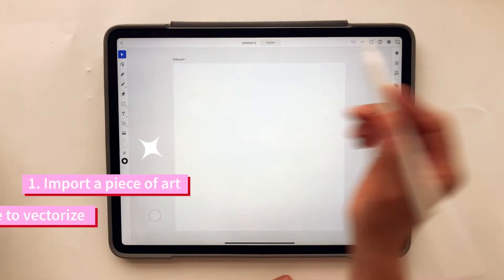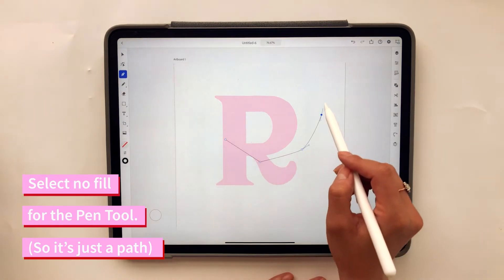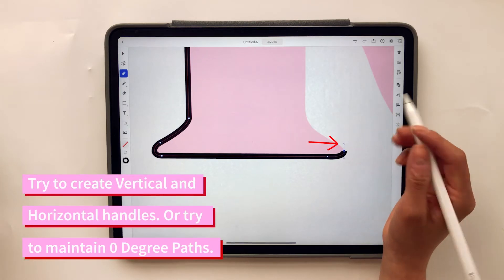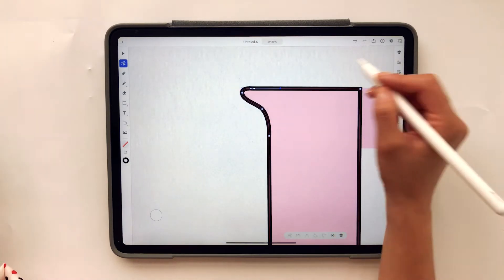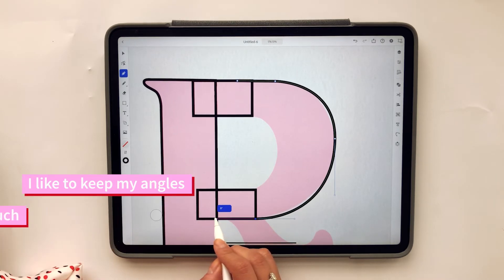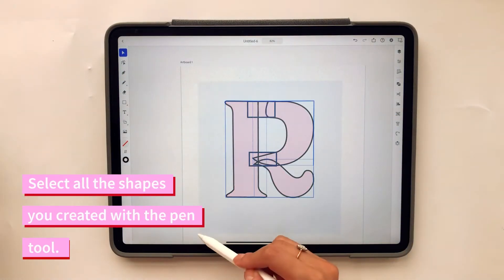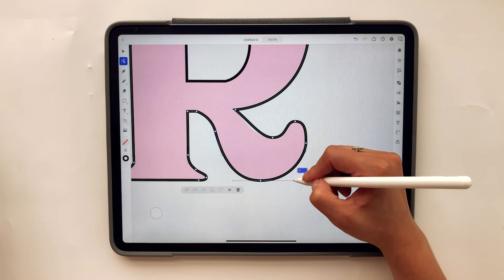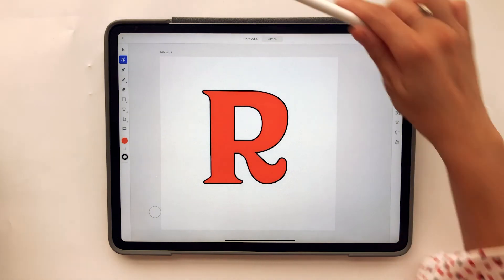How to Use The Pen Tool on the iPad | Adobe Illustrator iPad App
In this video I will teach you how I vectorize a letter I created in Procreate using the Pen Tool in the Adobe Illustrator App on the iPad!  I find that it's much easier to vectorize using the iPad app instead of the desktop version of Adobe Illustrator. What do you think?